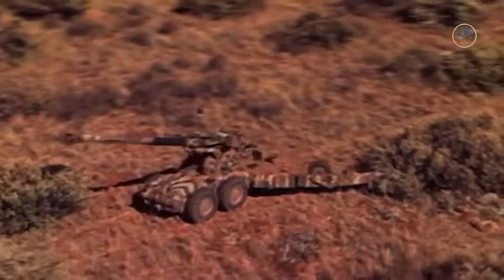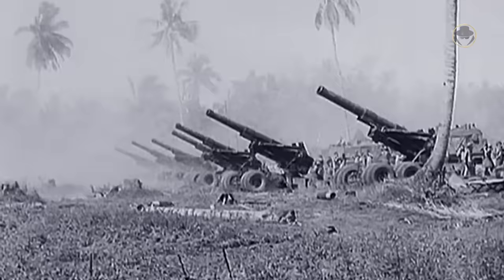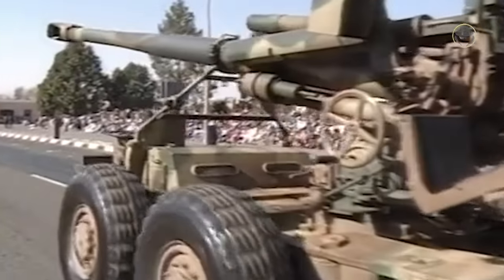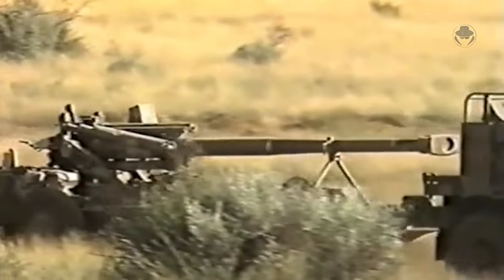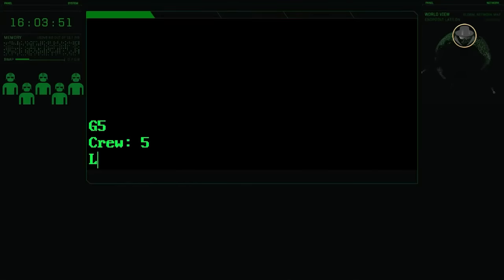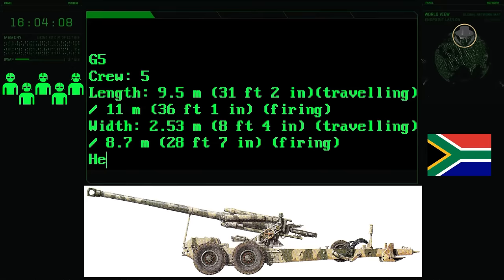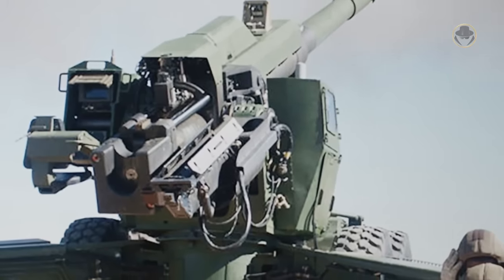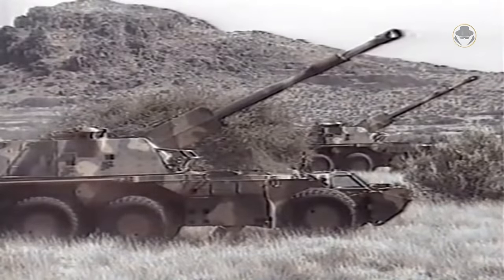G5 Howitzer | The South African towed artillery legend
We are investigating the G5, the most capable towed howitzer of its time.

Why did SADF need the G5, such a capable howitzer?
What are the variants of the gun?
What are the features of the G5 and its variants?
How has the howitzer performed in combat?

00:00 Introduction
00:51 Historical background
02:08 Programme history
03:37 Design
06:52 Users
07:42 Specifications
08:32 Variants (G5 Mk 3 / G5-52 / G5-2000 / G5 Coastal Defence / T5-52 truck-mounted howitzer / G6 SPH)
11:14 Combat experiences

© South African National Defence Force, Denel, RTM TV1, Malaysian Army, Avgeekmy Malaysia, karayaimanis, Rentaka Defence Portal, U.S. Army, Ministry of National Defense of Chile, cloundy078, Royal Thai Army, hodecore, desdemedellin, Ministry of Defence of India, Cuban TV, SABC News, AP Archive